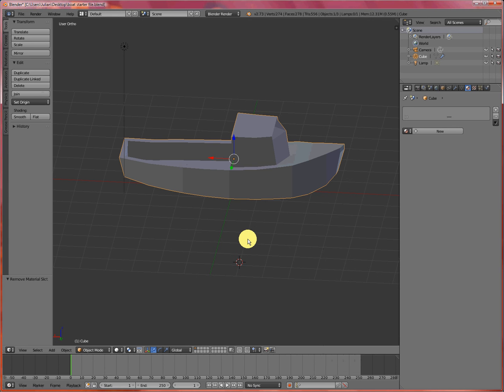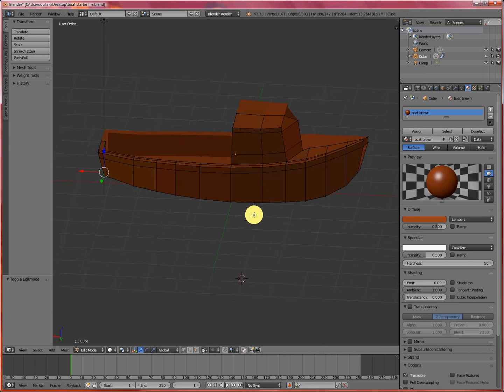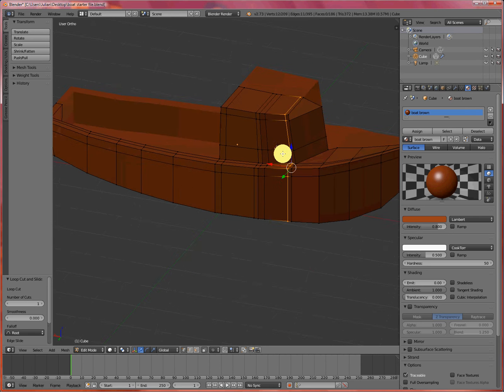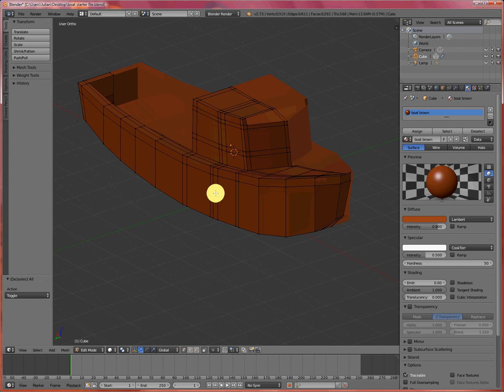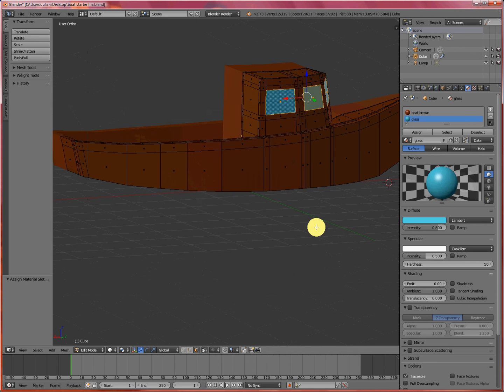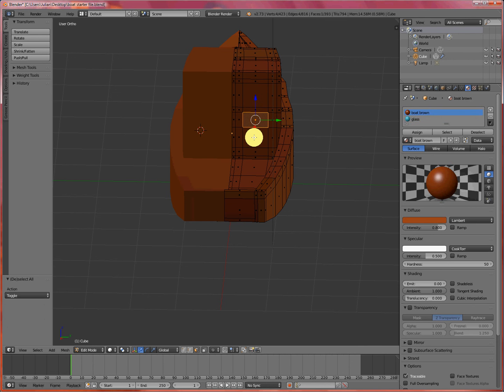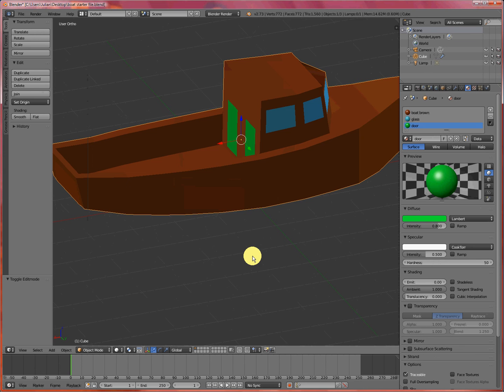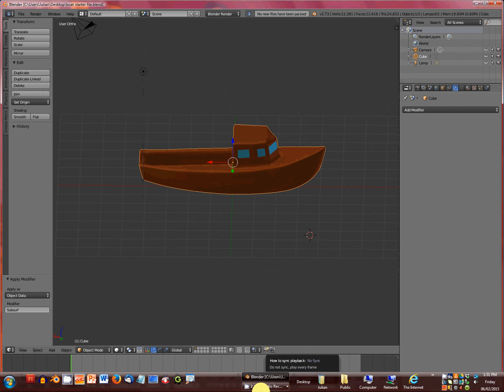lighthouse part 3 the boat 3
Part 3 of my lighthouse tutorial. We finish modeling our boat.